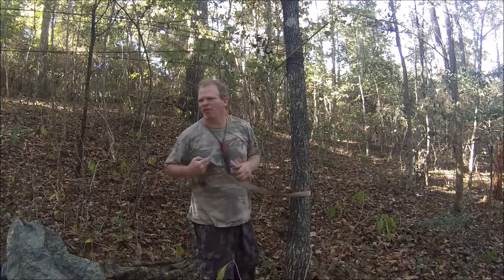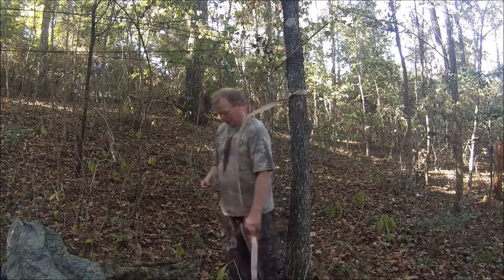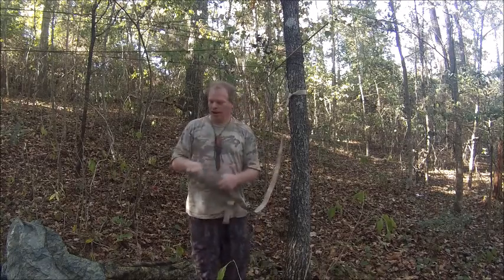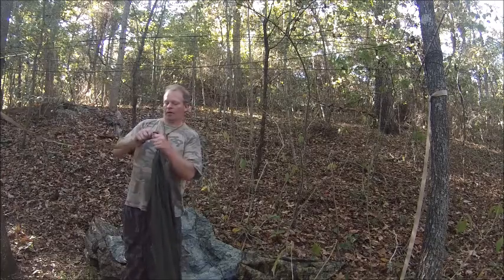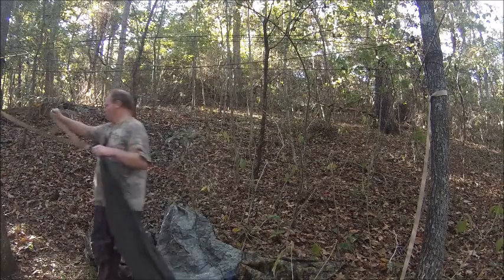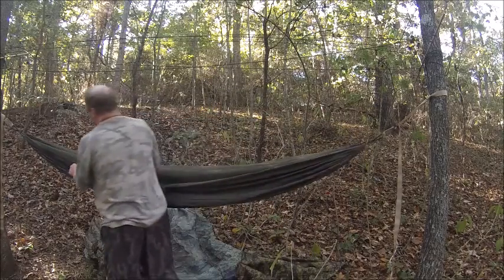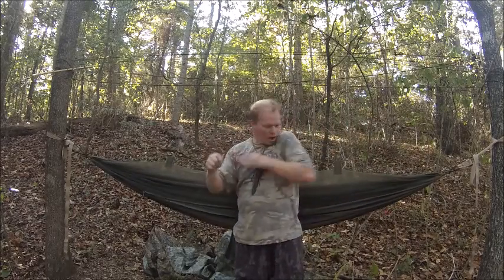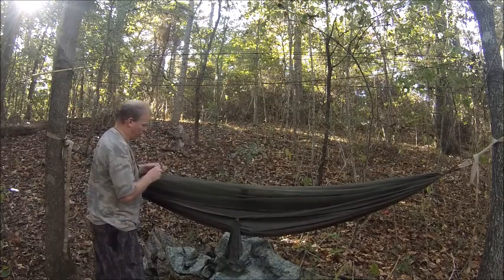Working on my Camp 5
Please come see Ranger Kooky at work in the wood...Come and see  how I do thing the way I see them injoy.and you can add me on FaceBook Ranger Kooky it free to Add/Sub/Comment it free to do